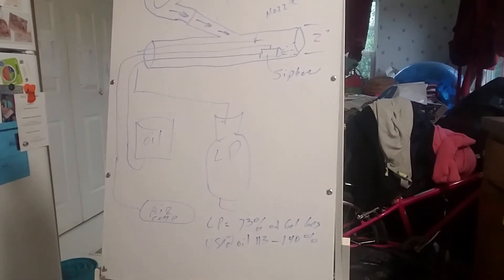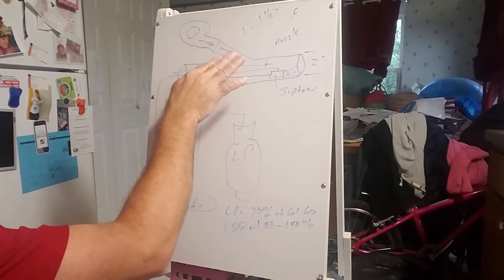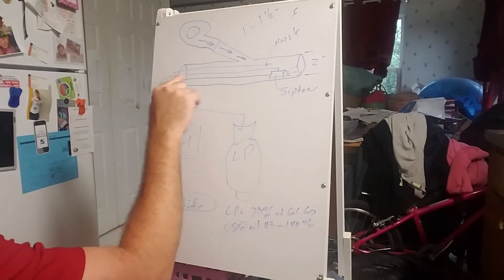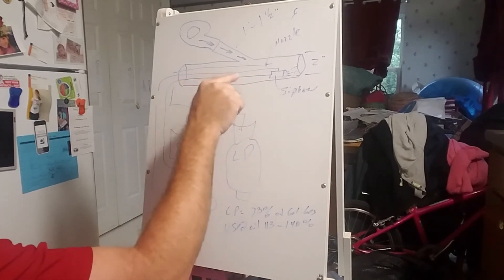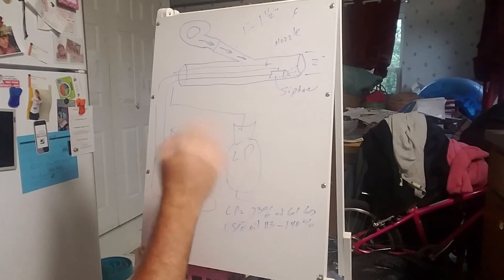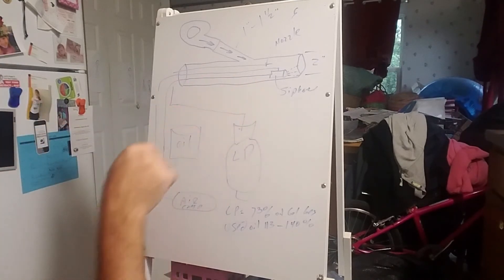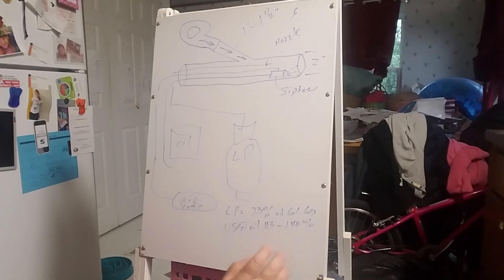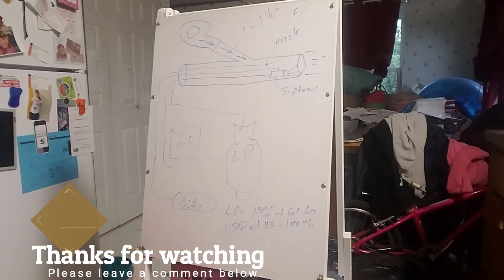Gordon Family Forge Oil Burner forge Idea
I discuss the possibility of a oil fired forge burner and a few possible benefits. Discuss. Shout outs to Grandadz forge, Island Metal forge, B &B forge, CM8Sunset, Coffee’s forge, County Line forge, Simple Forging, New Penny Forge, What The Forge!